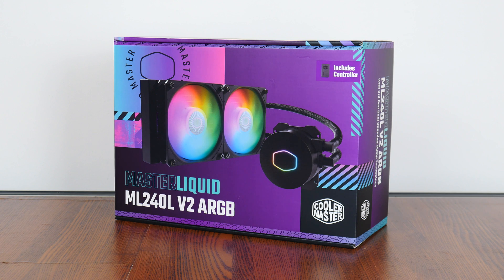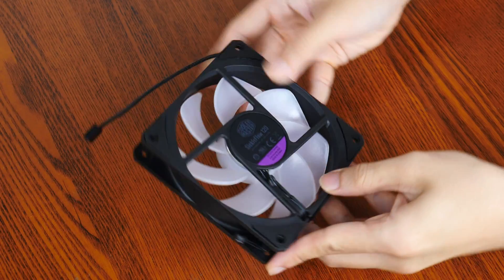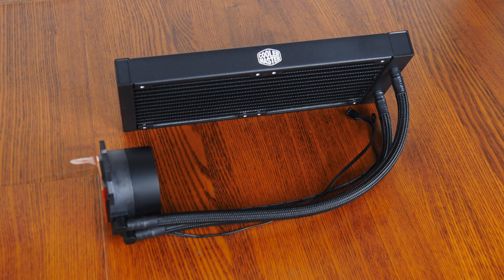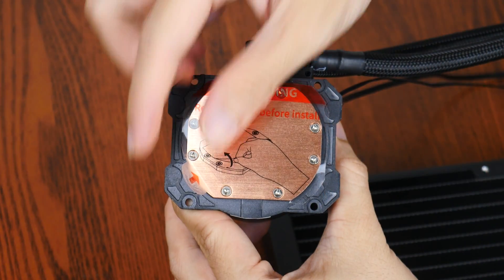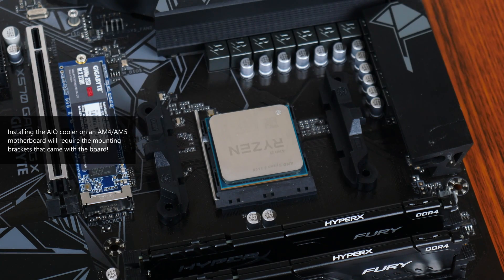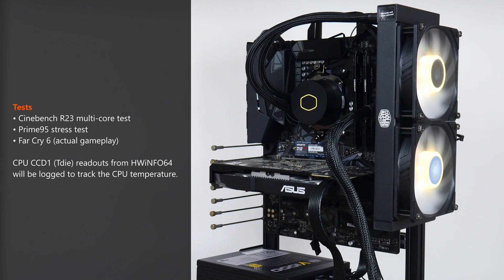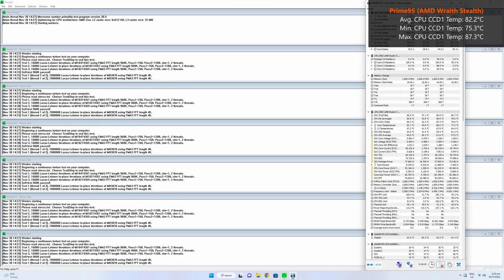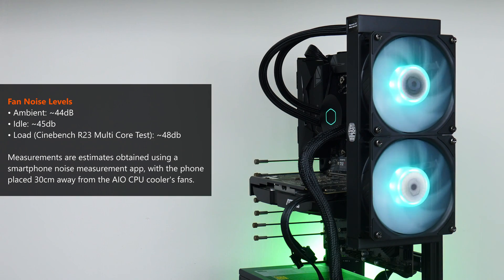Ryzen 9000 & Intel 14th Gen Ready! Cooler Master MasterLiquid ML240L V2 ARGB AIO CPU Cooler Review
When it comes to PC cooling hardware, Cooler Master is undoubtedly one of the brands that come to mind. As one of the market leaders when it comes to components such as CPU coolers, Cooler Master's extensive product line-up has satisfied the needs of countless DIY PC enthusiasts worldwide. For today's video, we'll be taking a look at an all-in-one (AIO) liquid CPU cooler, the MasterLiquid ML240L V2 ARGB. Positioned more at the low-to-mid end of the AIO CPU cooler market with support for the latest AMD "Zen 5" Ryzen 9000 series and "Zen 4" Ryzen 7000 series of processors, Intel's 13th Gen Raptor Lake as well as 14th Gen Raptor Lake Refresh processor offerings, watch on to find out if this CPU cooler is any good!

0:00 Introduction
0:46 Packaging & Unboxing
2:41 Supported CPU Platforms
3:26 AM5 & LGA1700 Support
4:26 Walkthrough of Accessories
5:26 Aesthetics & Physical Features
6:17 AM4 Installation Experience (Sped-up)
9:35 Test Bench Specs & Testing Methodology
10:43 Cinebench R23
11:52 Prime95
12:30 Far Cry 6 Gameplay
13:08 Summary of Test Results
13:49 Noise Levels
14:31 Conclusion & Pricing